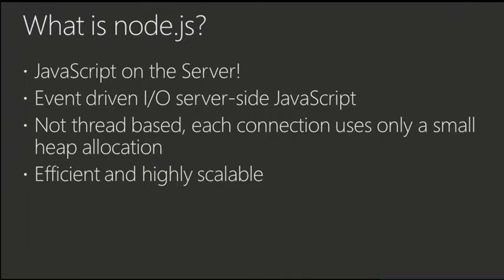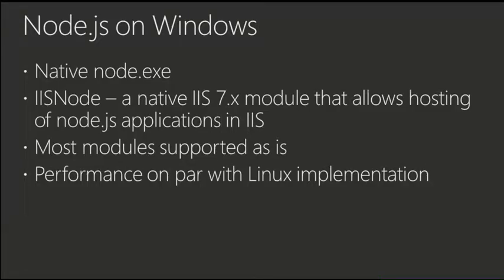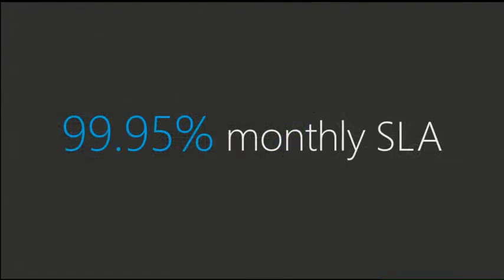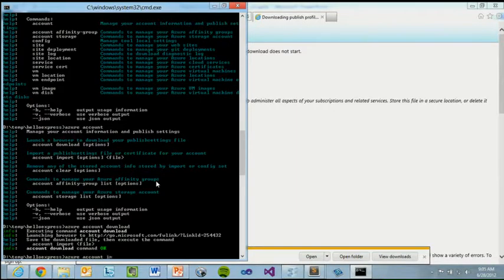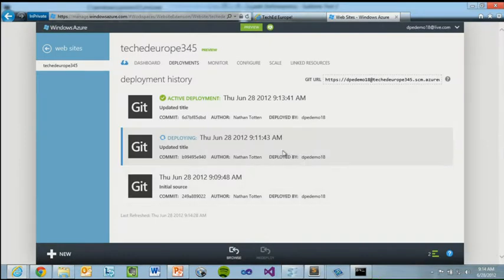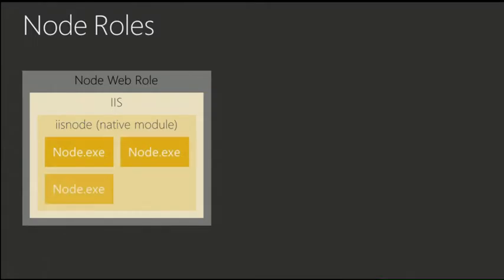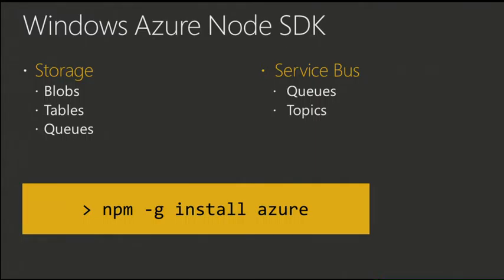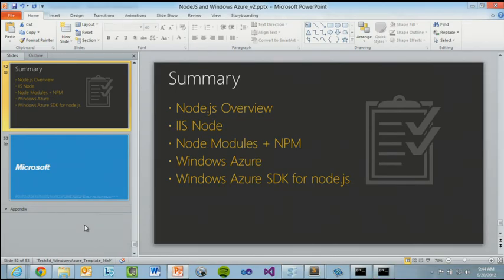TechEd Europe 2012 Node js and Windows Azure